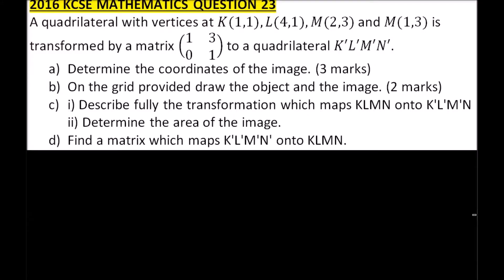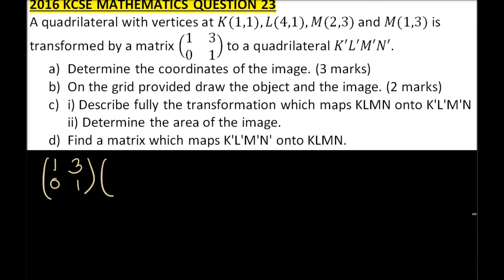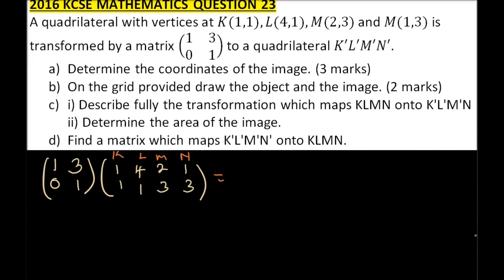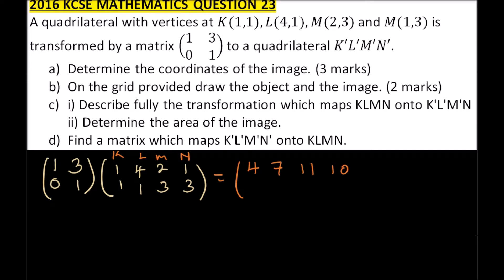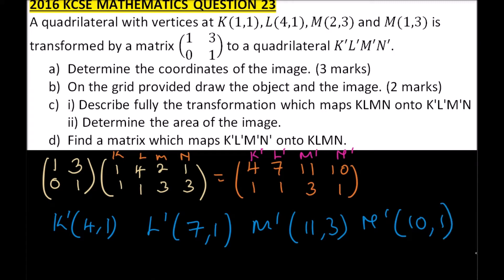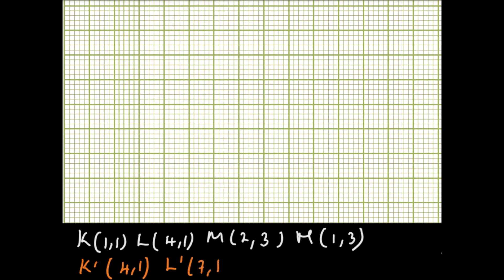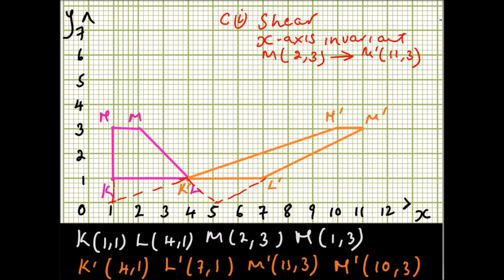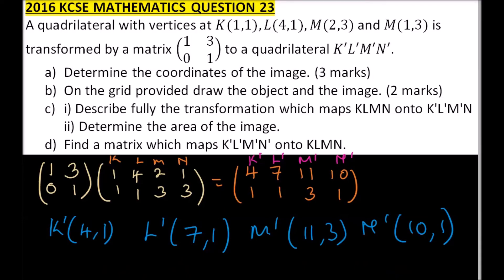2016 KCSE MATHEMATICS PAPER 2 NO. 23